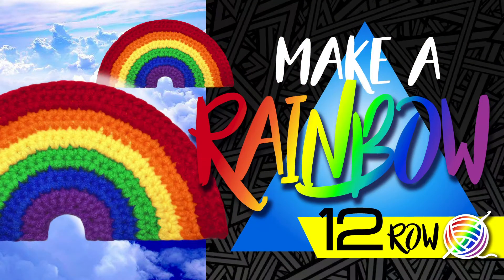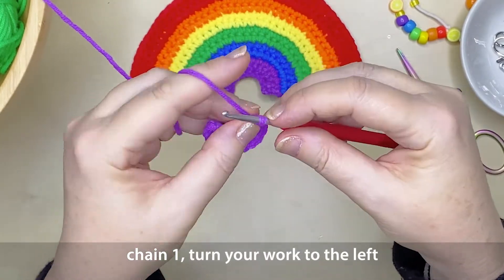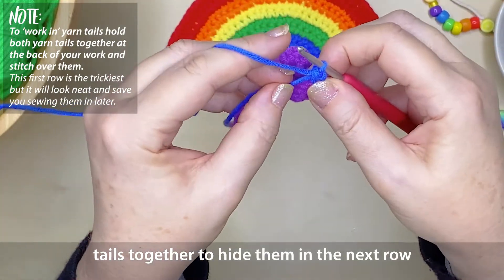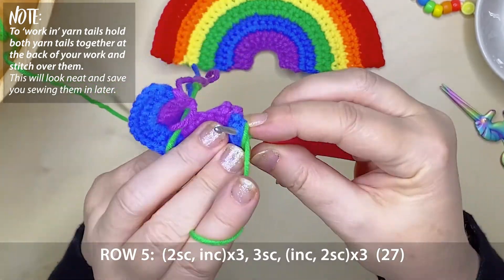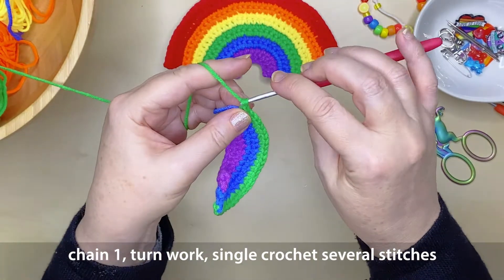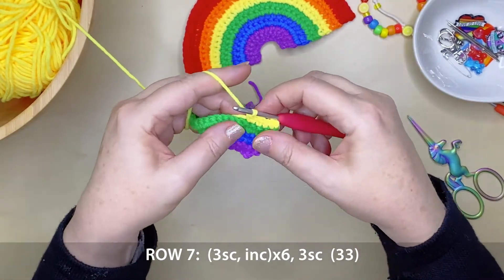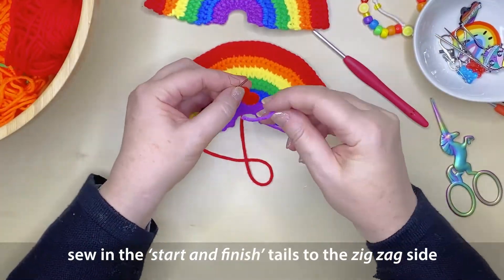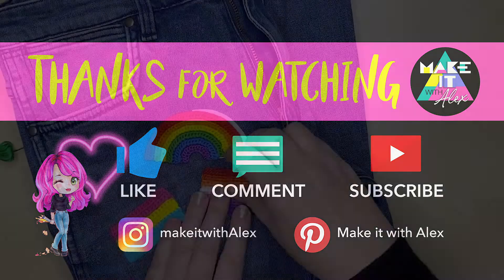Super EASY RAINBOW in 12 ROWS - Beginner friendly 'Step by Step' Crochet Tutorial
Crochet a lil' Rainbow for fun or Pride... I created this 'easy' 12 Row Rainbow Pattern for crocheters of all experience levels and it's perfect for motifs, patches, even earrings!

Hi. My name is Alex (or dacdacgirl) and I am a creative soul and a certified 'geek'. Most of my designs are themed around music and popular culture. So whether you love Twenty One Pilots, NF, Cavetown, Half•Alive or are mad about anime, movies, YouTube, cosplay, and other pop culture, I will be trying my utmost to fuel your passion for fun creativity.

Stay alive, stay awesome and happy making!
Alex x

What would you like me to design and make next?

USA STITCH TERMS
Rnd: Round (or row)
MR:  Magic ring or magic circle
sc:  single crochet
hdc:  half double crochet
dc:  double crochet
inc:  increase (x2 stitches in the same stitch space)
dec:  decrease (invisible decrease OR crochet x2 stitches together)
ch:  chain
slst:  slip stitch

YARN & HOOK SUGGESTIONS
- Milk Cotton and a 3.5mm hook
- DK, Worsted or Aran yarn with recommended hook size + 1 size smaller
- Bernat 'Premium'
- Caron 'Simply Soft'
- Lion Brand '24/7 Cotton' or 'Basic Stitch'
- Hobbii 'Amigo XL'
- Loops & Threads 'Soft & Shiny'
- Premier Yarns 'Ever Soft'
NOTES: most yarns will work, having the right colors is the key!
DMC EMBROIDERY FLOSS COLOR SUGGESTIONS
(for rainbow pride patch - see separate tutorial) -
Red 817, orange 740, yellow 973, green 909, blue 95, purple 208
1.5mm to a 2.25mm hook

TIME STAMPS: Jump to the section you need immediately!
0:24  You Will Need
1:23  Starting
2:02  Row 1
3:50  Row 2
5:00  Row 3  Color change /  working in tails
8:06  Row 4
9:46  Row 5
11:46  Row 6
12:58  Row 7
14:36  Row 8
15:42  Row 9
17:18  Row 10
18:41  Row 11
20:26  Row 12
22:10  Finishing and sewing tails in
23:06​  More free Pride content
23:30  I really appreciate your support :)